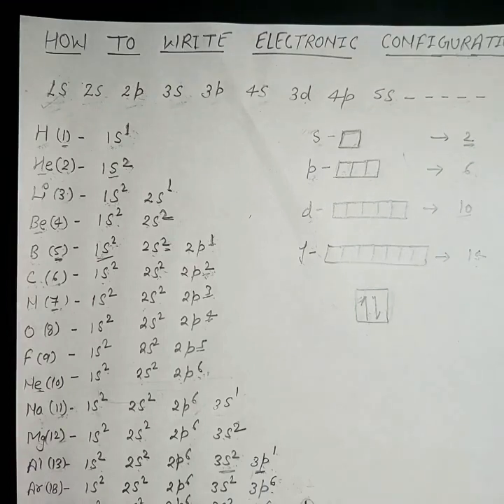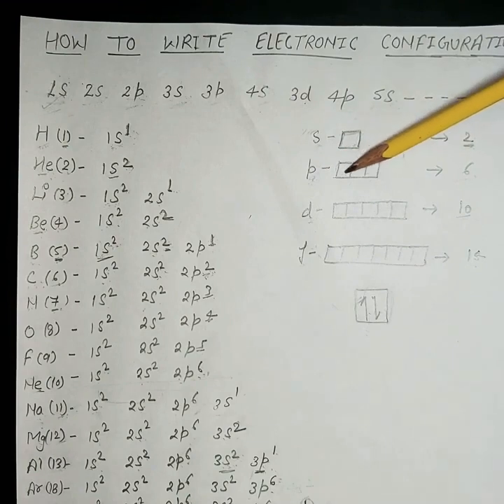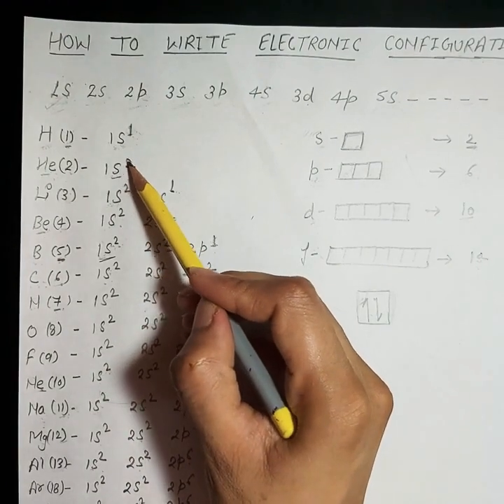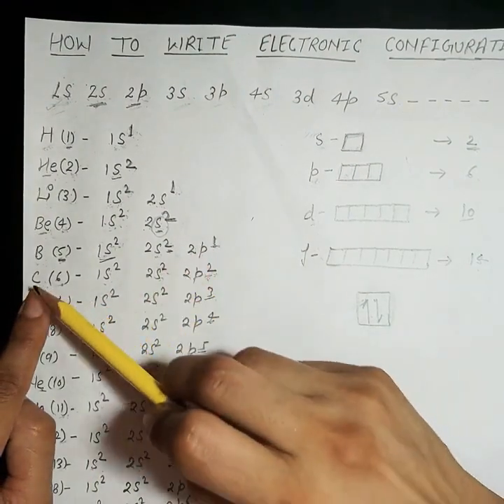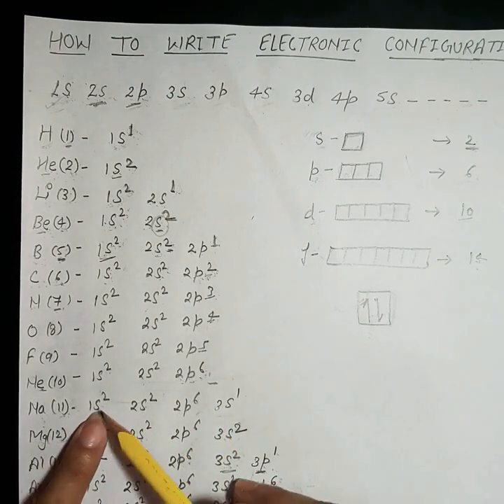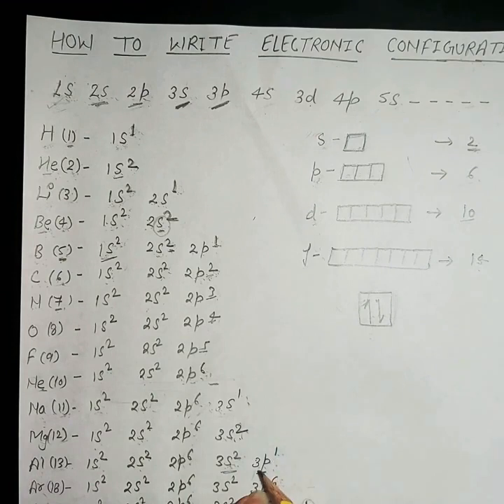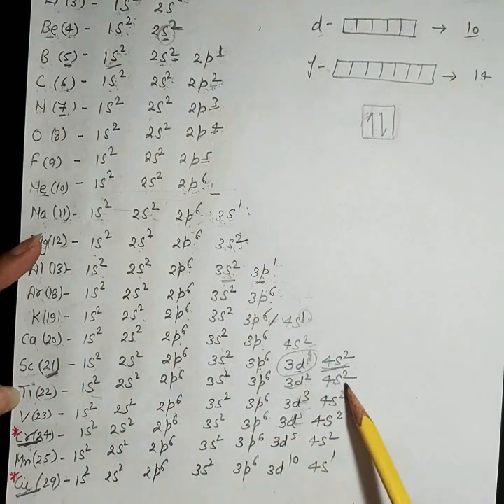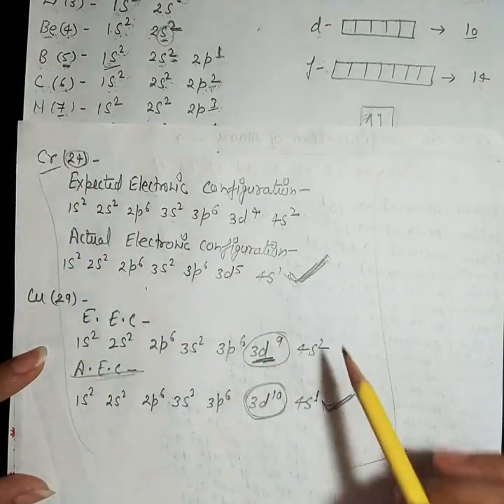How to write ELECTRONIC CONFIGURATION